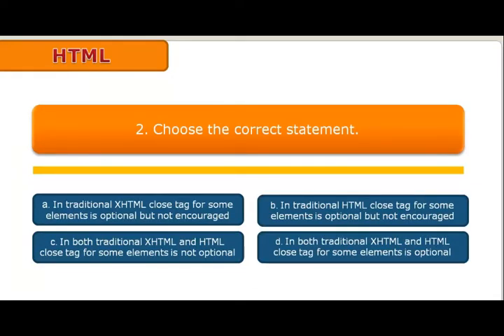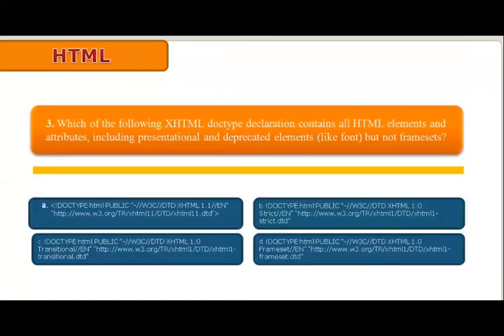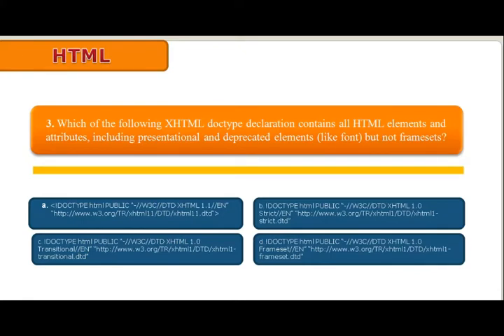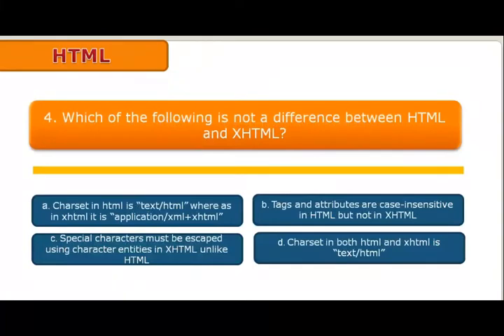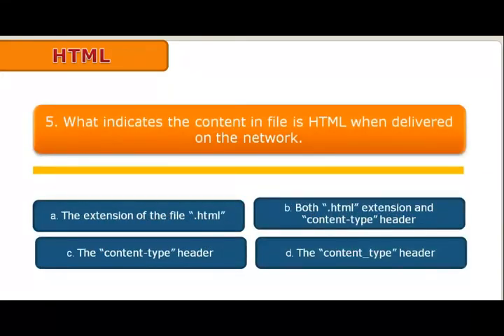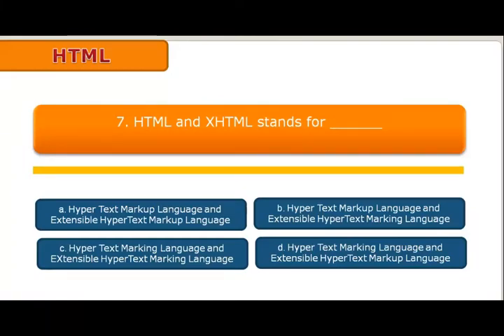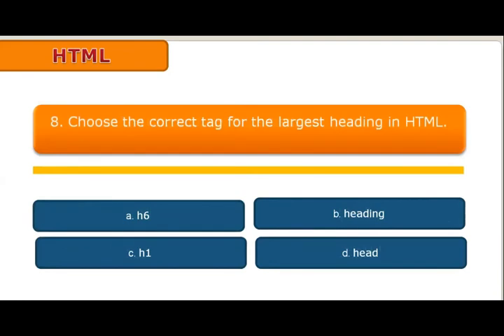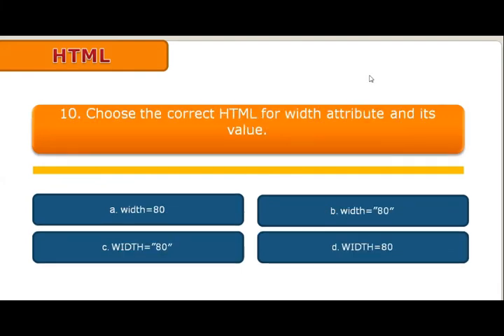HTML MCQ Questions and Answers | For Exams and Interview | Traditional HTML & XML